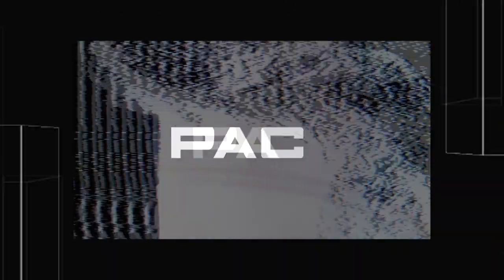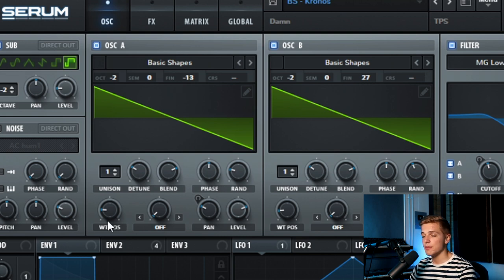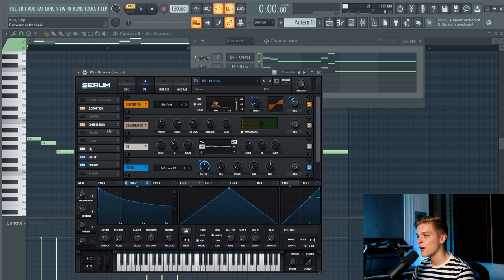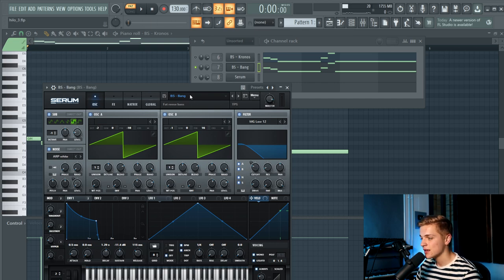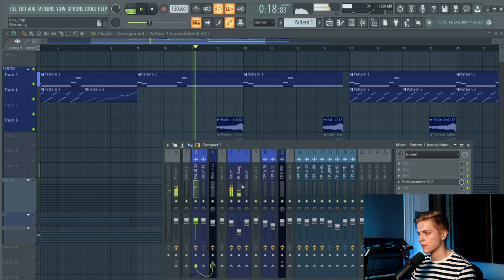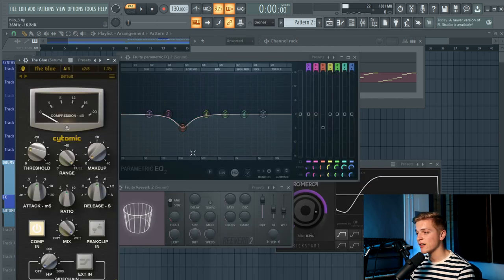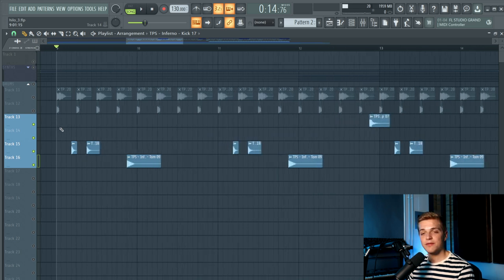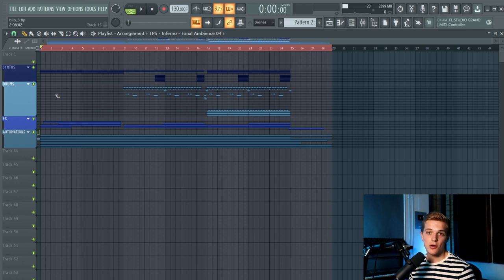How To Make Techno Like Hi-Lo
◾️  In this video Niek will show you how to make techno music like Hi-Lo. Hi-Lo is the alias of infamous producer Oliver Heldens and he is know for fat reese basses and big kicks.